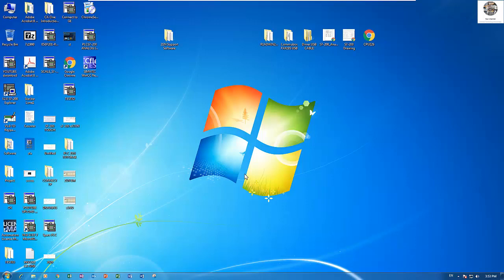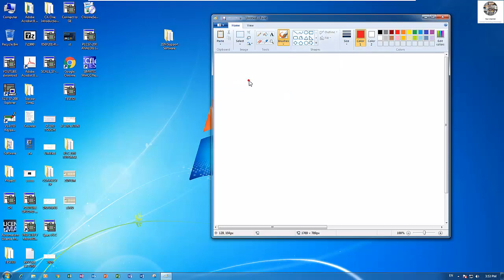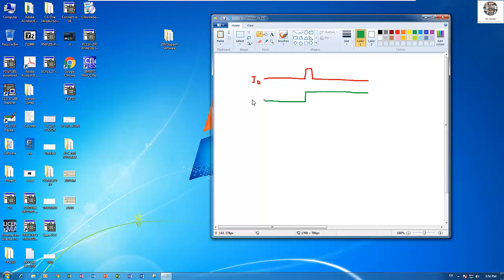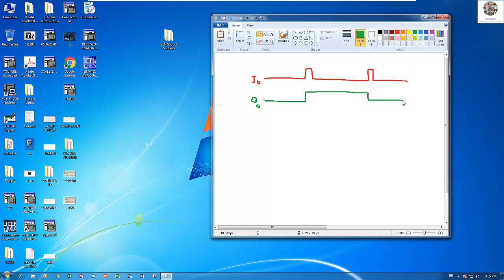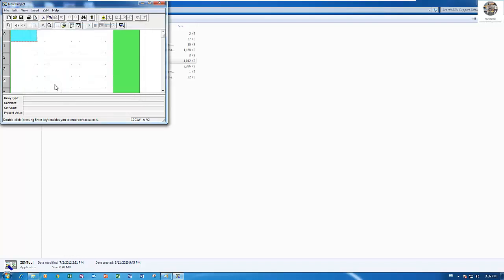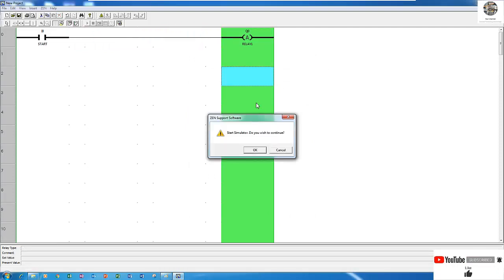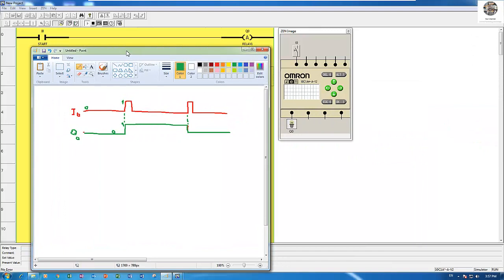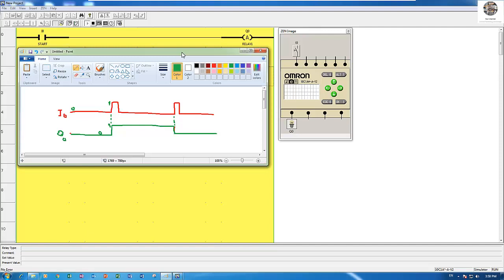PLC Omron software "Zen" tutorial how to use alternate relay instruction and simulation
Hello Youtuber!
Today I have one video for show and share about how to create program and simulation for PLC Zen OMRON software using alternate relay function program  instruction and simulation program.